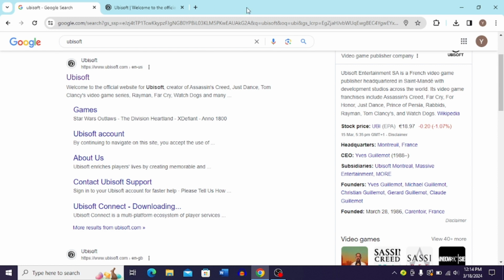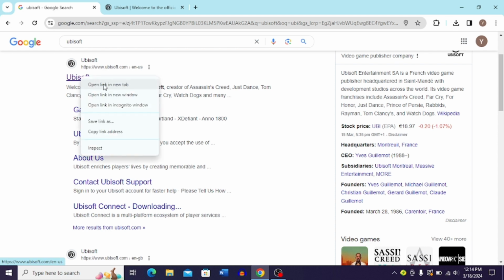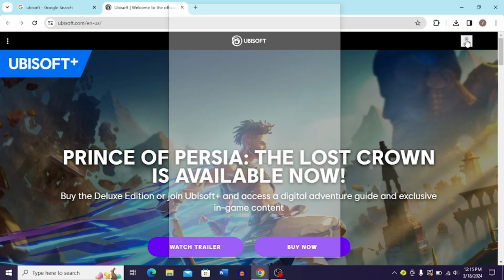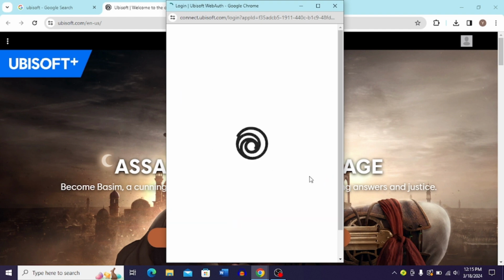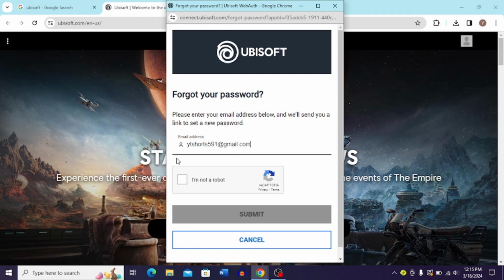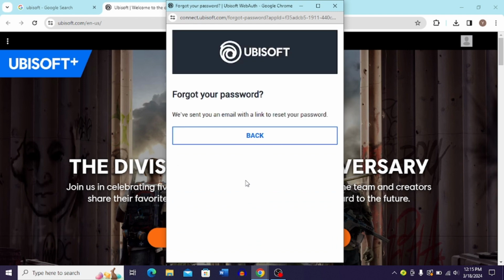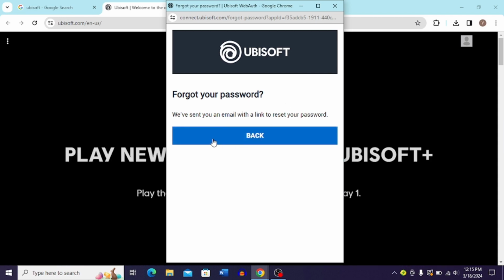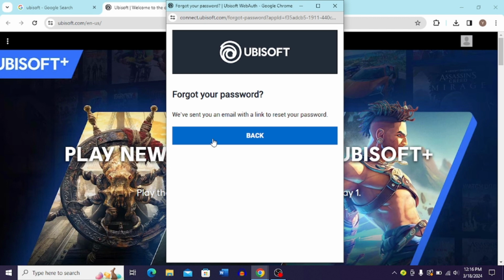How To Recover Ubisoft Account (2026)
Recover Your Ubisoft Account: Step-by-Step Guide

In this video, we delve into the essential steps to regain access to your Ubisoft account. Whether you’ve forgotten your password, lost access to your email, or faced any other issue, this guide will navigate you through the recovery process. We’ll cover all the necessary measures to secure and retrieve your gaming profile, ensuring you can get back to your favorite Ubisoft games without hassle.

🕒 TimeStamp

00:00 Intro 00:10 Recovering Your Ubisoft Account